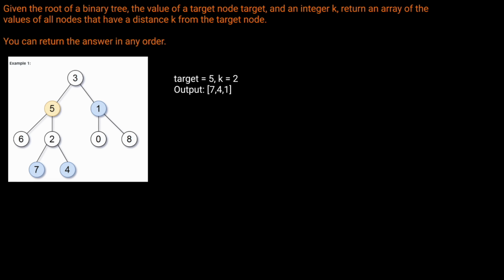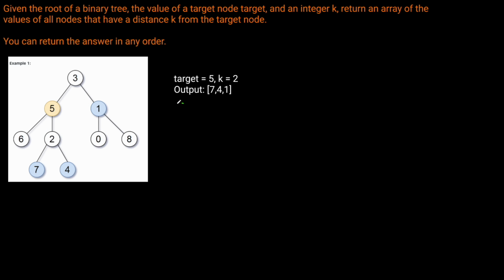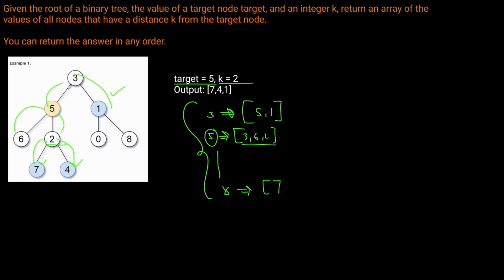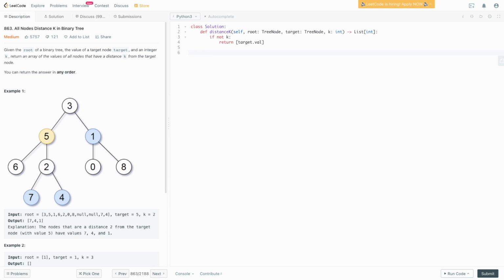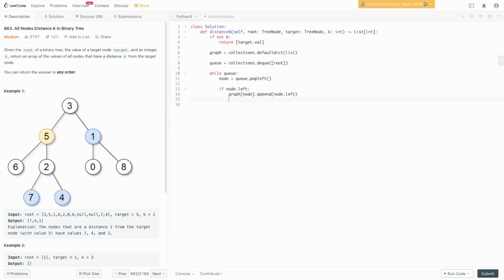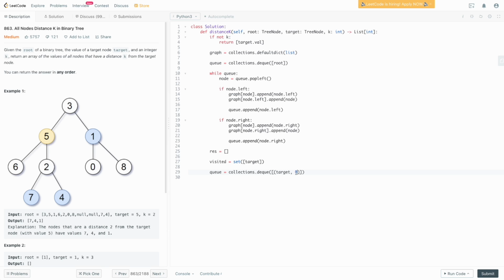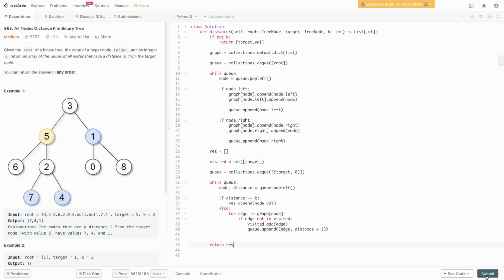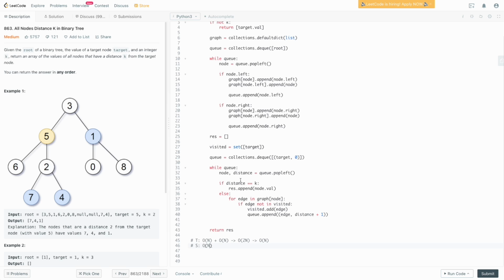ALL NODES DISTANCE K IN BINARY TREE | PYTHON | LEETCODE # 863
In this video we are solving an interview question that is popular with Facebook, Amazon, and Microsoft: All Nodes Distance K in Binary Tree (LeetCode # 863).

It's an interesting problem that can be solved in a clever way by transforming the given tree into a graph and then performing a BFS to reach the solution.